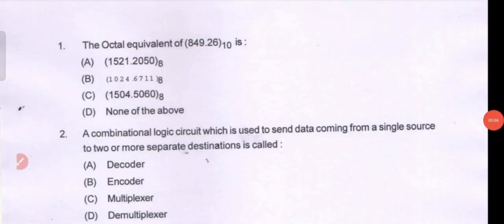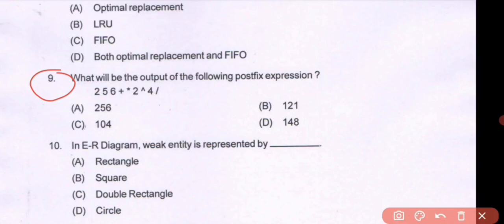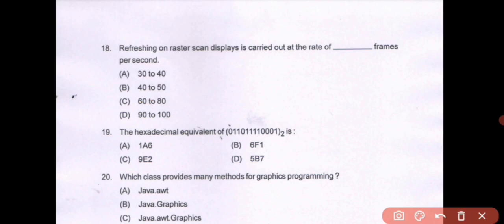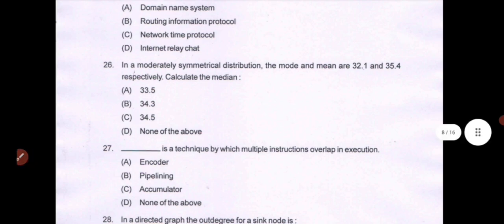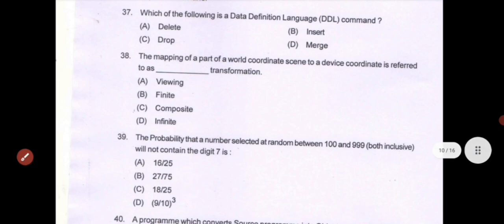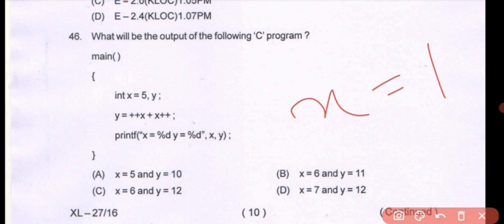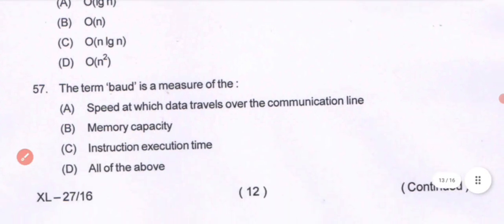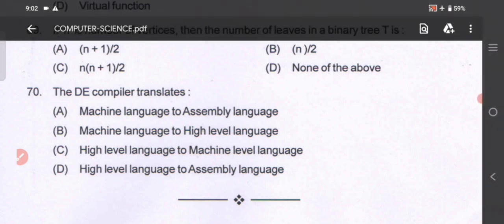CPET Computer Science Previous Year Questions with Answers 2020//Odisha PG Entrance MCA,Computer Sc